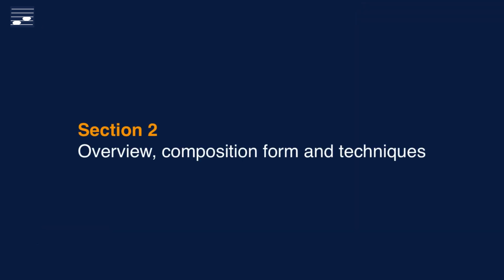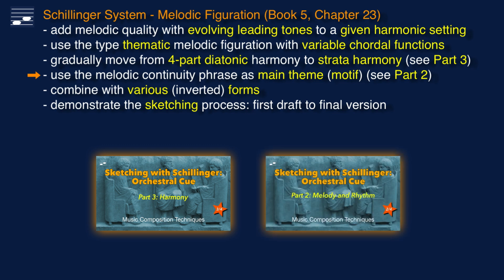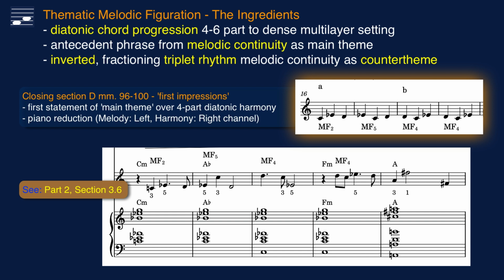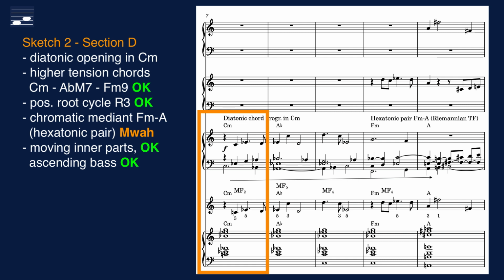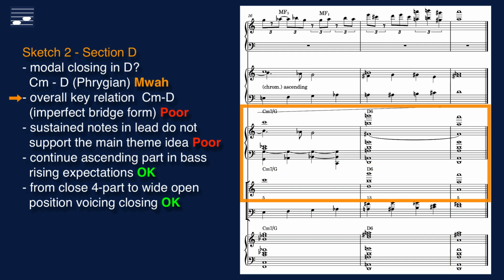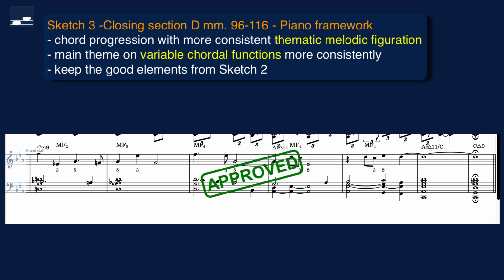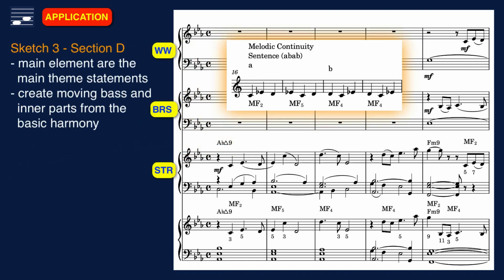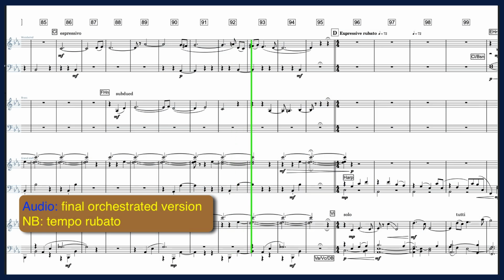Sketching with Schillinger: Orchestral Cue Part 4 Melodic Figuration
This is Part 4 in the series 'Sketching with Schillinger'. This series was created after receiving tutorial viewer requests to demonstrate working with the Schillinger System of Musical Composition in more detail. I'll show how an orchestral composition can be created from a basic element, the 'melodic cell'.

Part 4 brings together melody and harmony in the final section of the example orchestral composition. We continue the illustration of the sketching process with techniques from the Schillinger System of Musical Composition. The closing main theme combines melodic and harmony aspects through the application of thematic melodic figuration with variable chordal functions. You'll see the return of other forms of melodic continuity within a strata harmony setting. The full 4-minute composition is played in Part 1. Part 2 has the details about the melodic elements, while in Part 3 you'll see the derivation of diatonic and atonal harmony from the source melodic cell.

There's a companion document with text, diagrams and score excerpts available in the webshop.

Contents:
00:00 Opening titles
00:49 Section 1 Introduction: what this video is about
02:10 Section 2 Overview: the Schillinger System, composition form and techniques
04:04 Section 3 Melodic Figuration (MF), the essentials and sketching approach
05:10 Section 3.1 The ingredients, melodic motif, main theme, diatonic and strata harmony
07:46 Section 3.2 Sketch 1, extended chords in 3rds, tritone roots, strata, contrary opening
09:08 Section 3.3 Sketch 2, thematic MF, var. chordal functions, tonality,  chrom. med. diatonic chord progression, addition of inverted triplet form
14:15 Section 3.4 Sketch 3, improved progression, strata harmony setting
15:58 Section 3.5 Final version, orchestration and instrumental forms
22:01 Summary and Conclusion